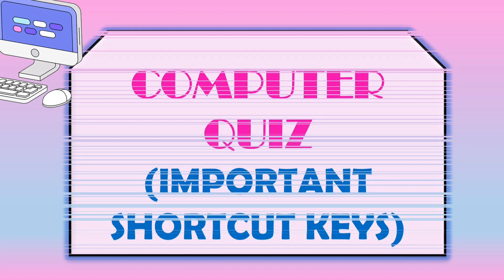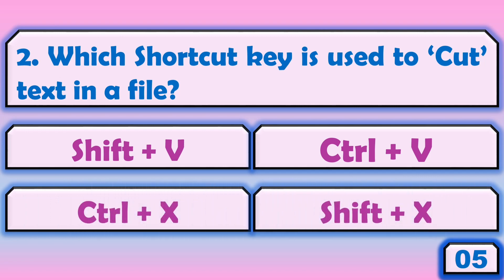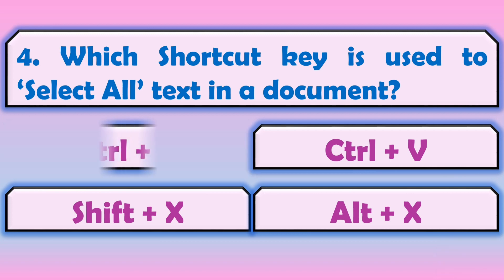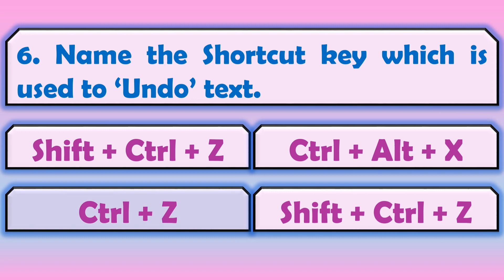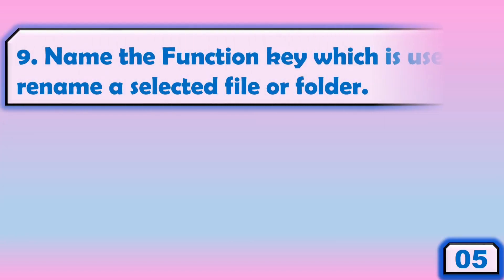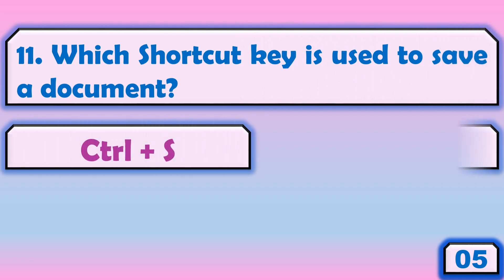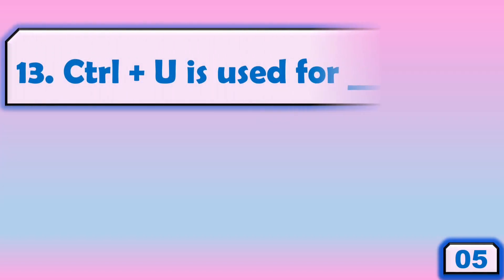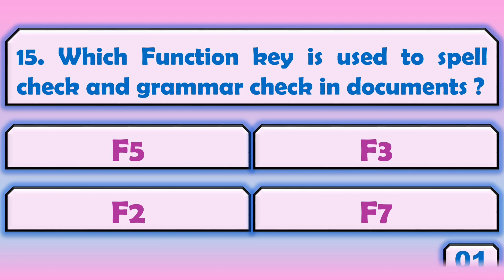Computer Quiz, Important Shortcut Keys, Quiz about Computers | Computer Keyboard shortcut Keys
A quiz about Shortcut Keys of Computer, General Knowledge Questions, and answers about Computer | Computer Keyboard Shortcut Keys to provide a quick method of navigation

This quiz has 15 important questions related to the shortcut keys of a computer. Basic questions asked are:

1. Which shortcut key is used to 'Copy' text in a document?
2. Which shortcut key is used to 'Cut' text in a file?
3. Which function key is used for 'Help'?
4. Which shortcut key is used to 'Select All' text in a document?
5. Which shortcut key is used to 'Paste' text in a document?
6. Name the shortcut key which is used to 'Undo' text?
7. Ctrl + Y is used for __________
8. Which shortcut key is used to close the current window in MS Word?
9. Name the function key which is used to rename a selected file or folder.
10. To open a document in MS Word, which shortcut key is used?
11. Which shortcut key is used to save a document?
12. Which of the following shortcut key is used to end a PowerPoint presentation?
13. Ctrl + U is used for _________
14. Name the shortcut key which is used to print a file.
15. Which function key is used to spell check and grammar check in documents?

Hope I am adding significant value to your life. Let's learn with fun. Voiceover is given by me and my 5 year old little daughter. This entire video is completely created by us.